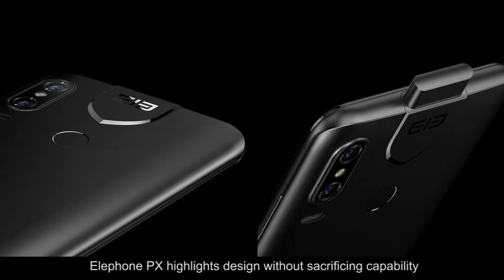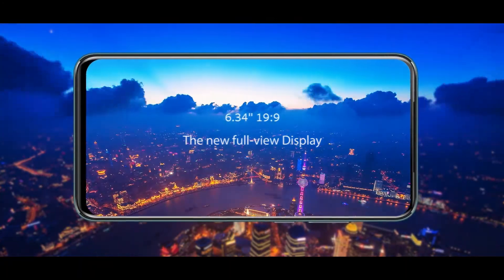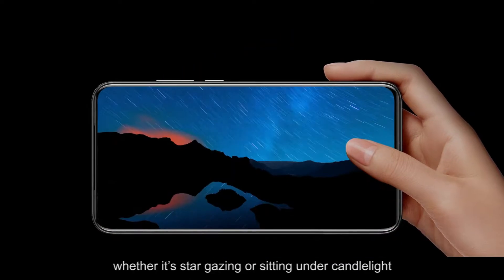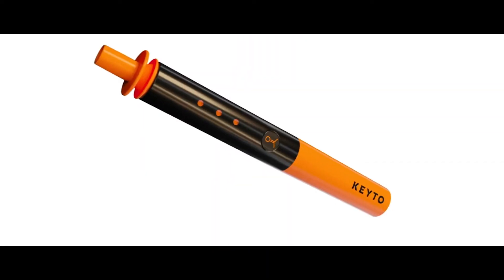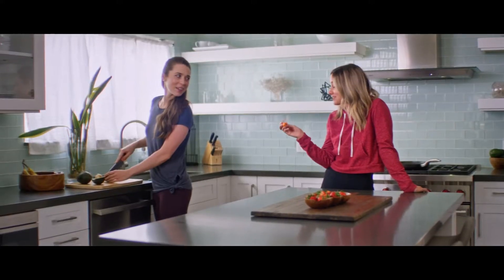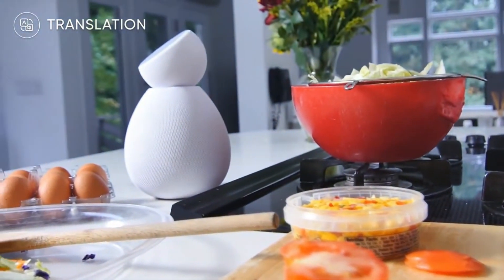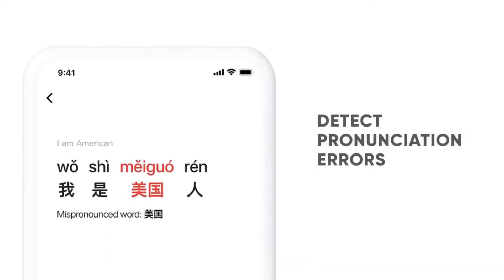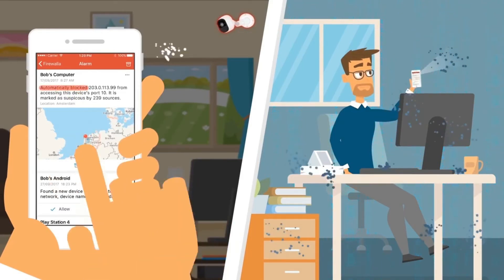5 gadget you must know (2019)